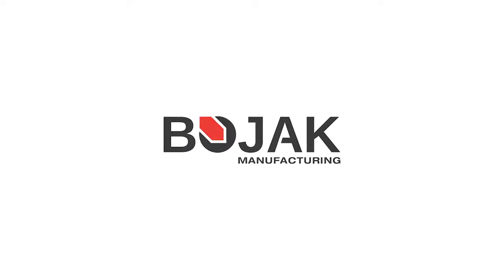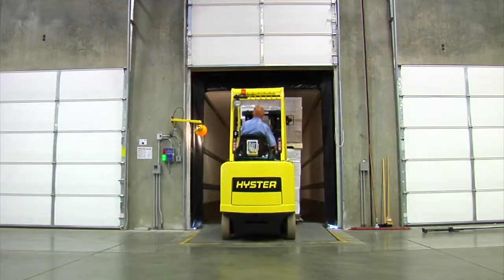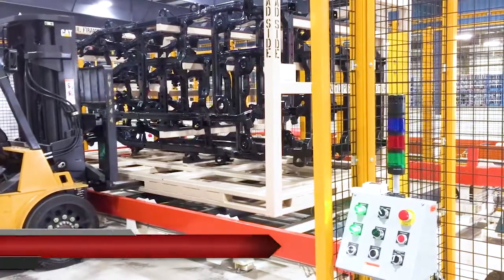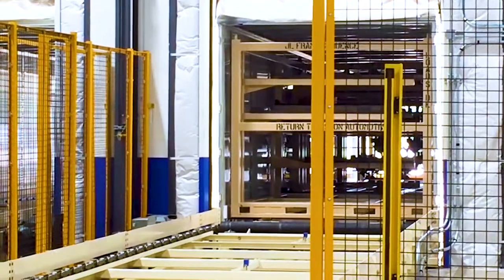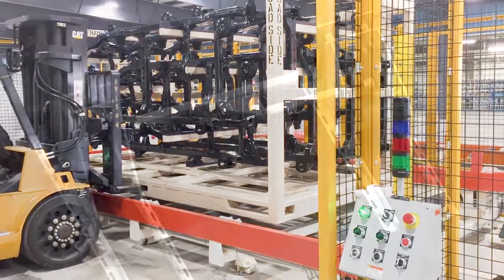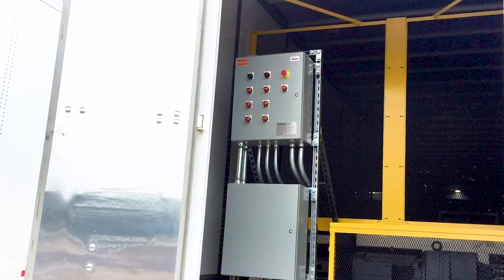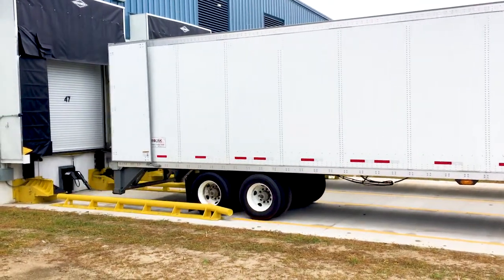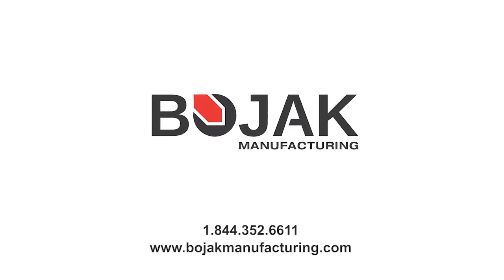Automatic Trailer Loader - Engineering Walkthrough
Full system walkthrough with our Lead Engineer.

ATL systems are capable of loading (or unloading) trailers in under 60 seconds, and is designed for 24/7 usage. The system meets automotive uptime requirements and has an expected ROI of 12 to 18 months.